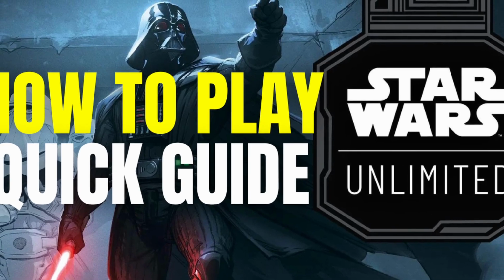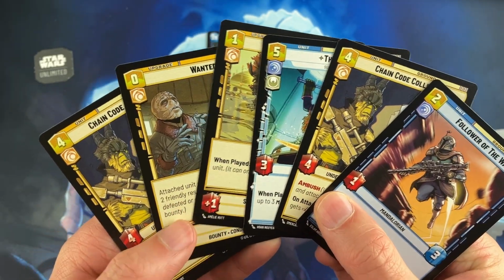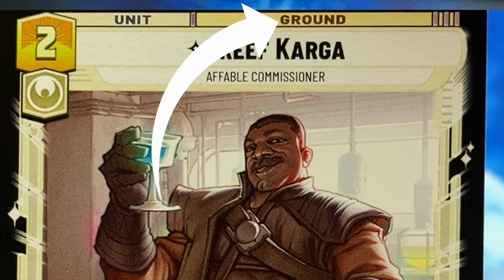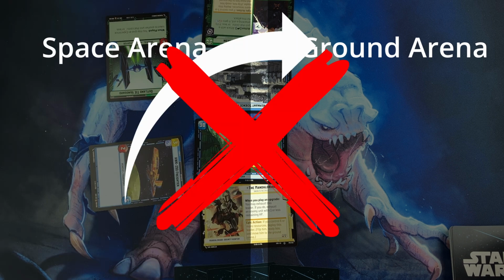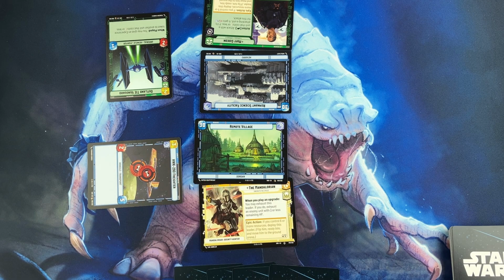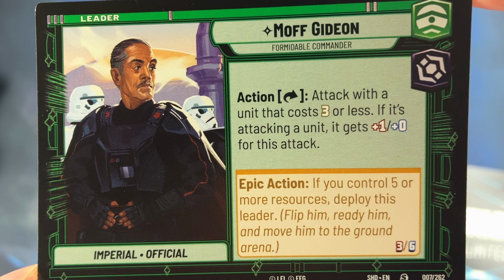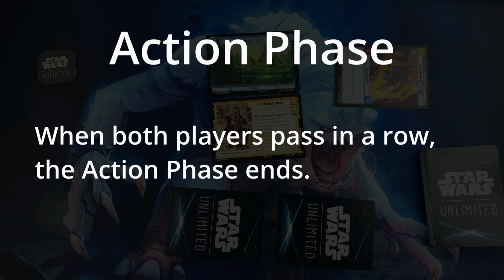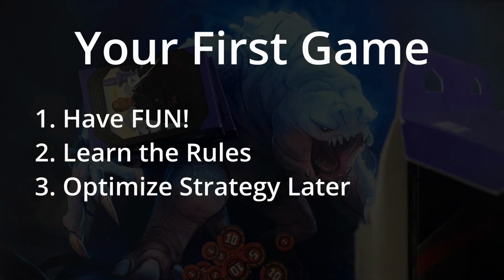How to Play Star Wars: Unlimited In Under 10 Minutes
Learn how to play Star Wars: Unlimited in less than 10 minutes. This quick guide will teach you the basics and get you up and running!